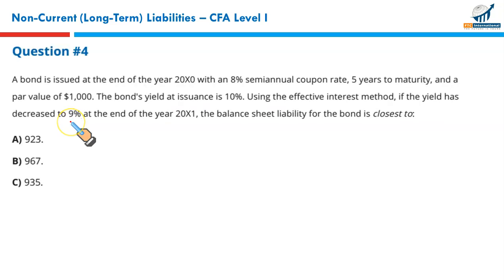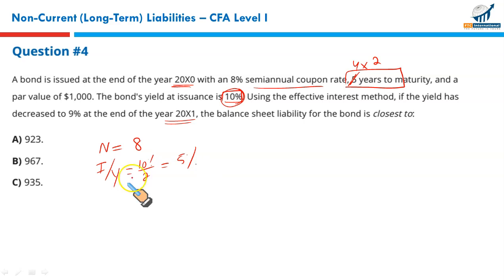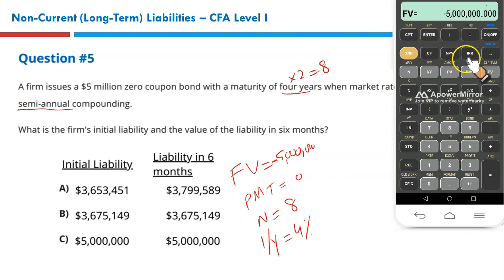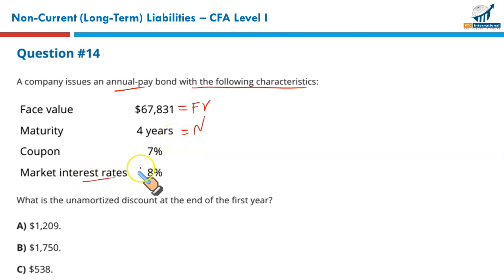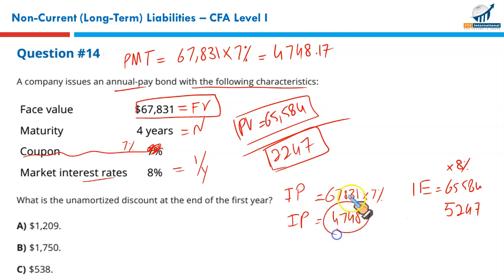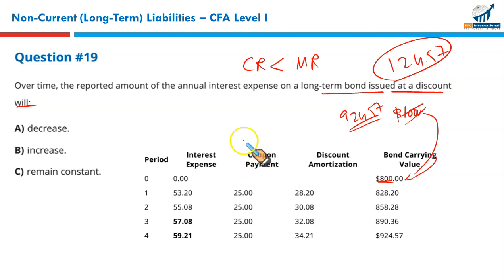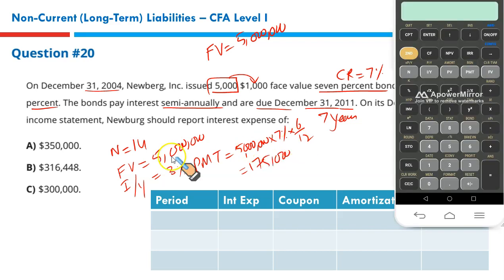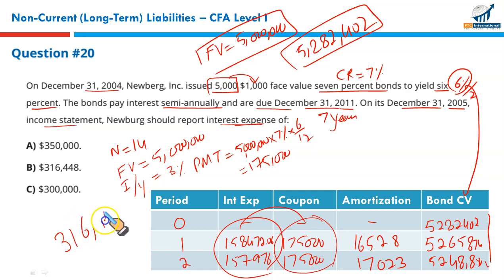Bond Valuation using a Financial Calculator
Intensive and Extensive CFA Level 1 2020/2021 with FTC Global. For more details, contact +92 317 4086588